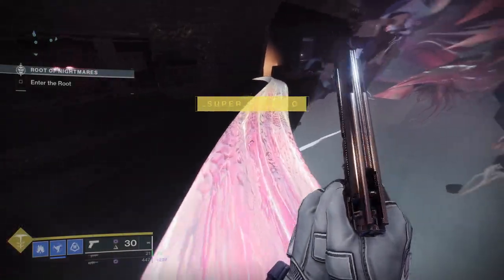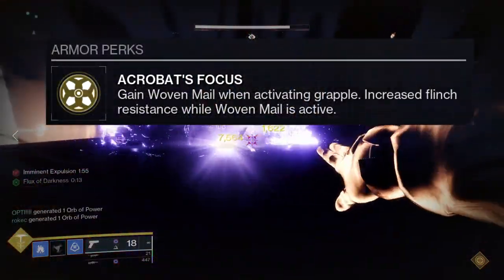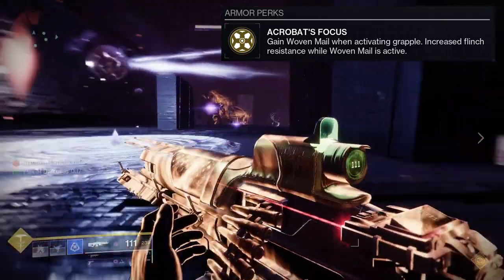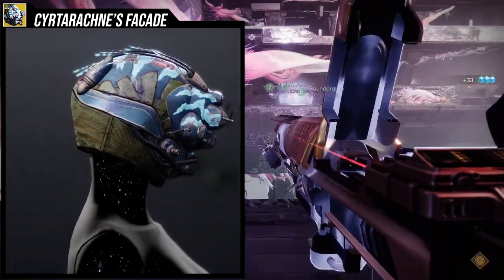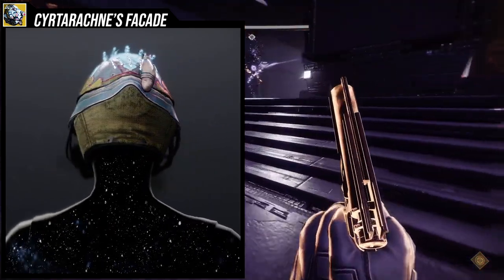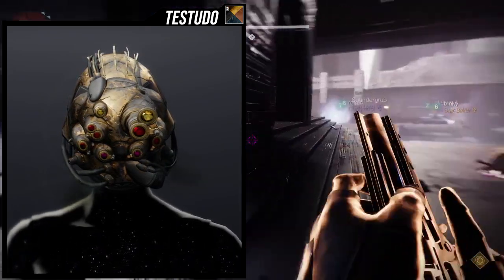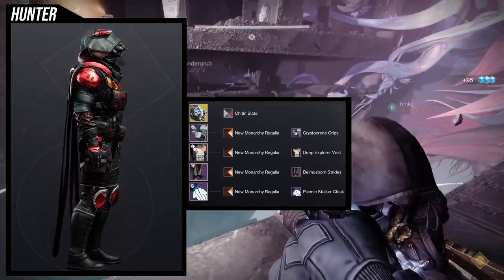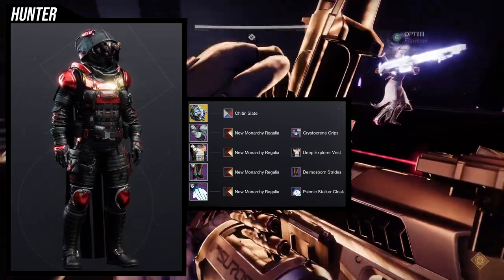Destiny 2: Cyrtarachne's Facade Review and Fashion! | Lightfall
Finally Covering the new exotics! We'll Start with the hunters and I gotta tell ya guys that this helm is visually really awesome! Even the perk itself is starting to grow on me. Let me know what ya'll think in the comments below!

Also gotta thank @Krypz for the recomendation of using Testudo! Really Helped my titan up her game alot!

00:00 Intro
00:53 Exotic Perk
03:17 Cyrtarachne's Facade
02:24 Shaders
05:14 Example Set
07:08 Outro